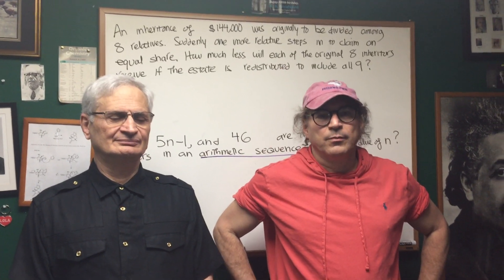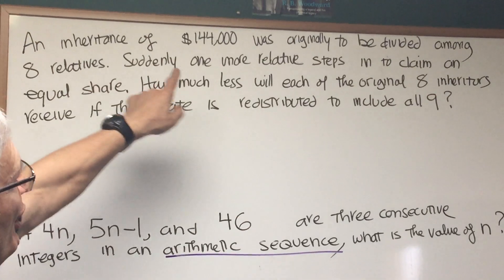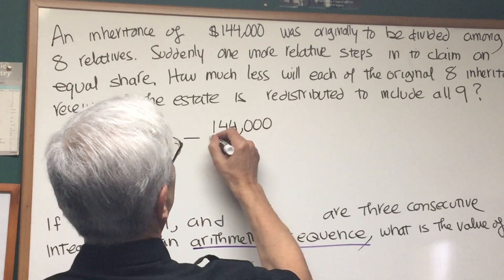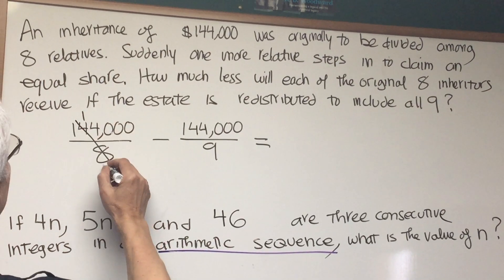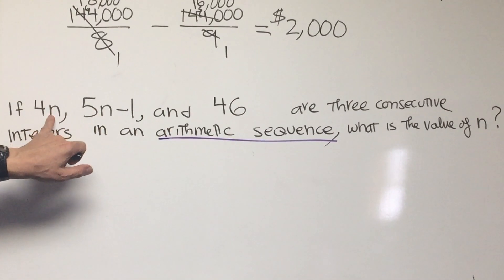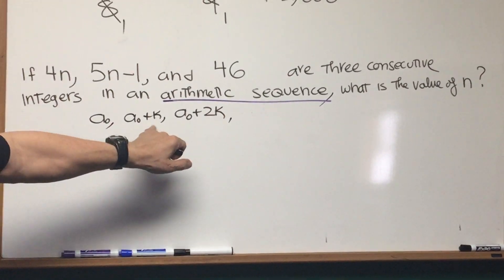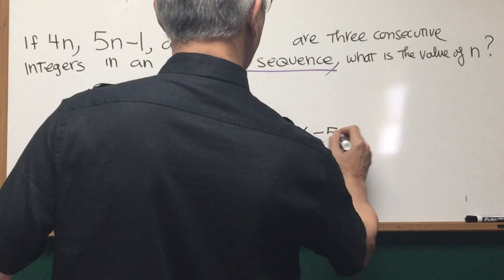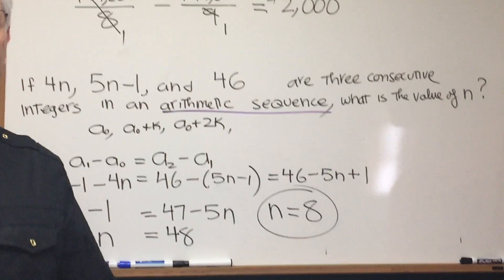Selected Word Problems- ORGOMAN - DAT DESTROYER – Math